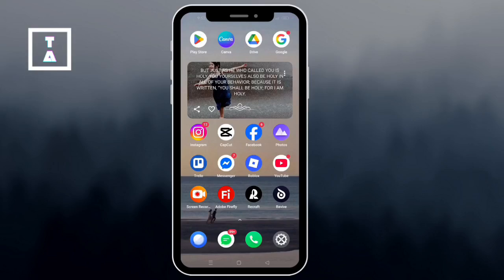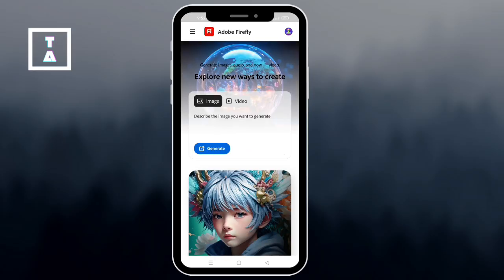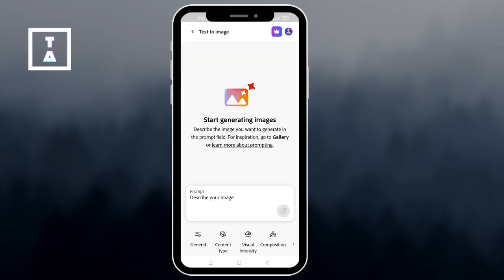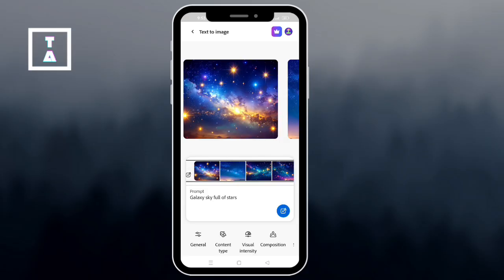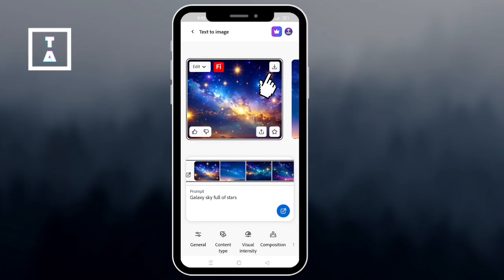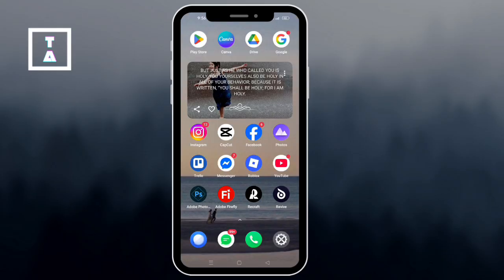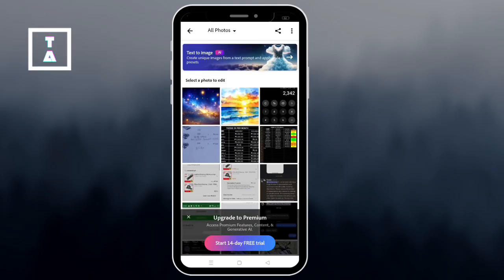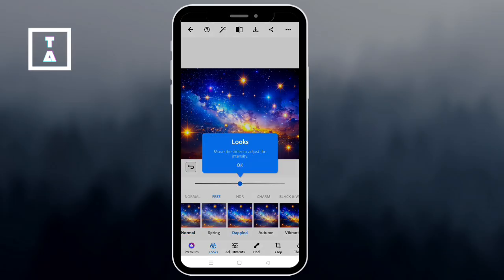How to Export and Use Firefly Designs in Photoshop in SECONDS!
Ready to unlock the full potential of your Adobe Firefly AI creations within Photoshop? This video is your ultimate guide to seamlessly exporting your stunning Firefly designs and integrating them into your Adobe Photoshop projects.

Learn the best practices for exporting various Firefly outputs – from text-to-image generations to generative fill elements. We'll walk you through the entire workflow, showing you how to import your AI art into Photoshop, maintain quality, work with layers, and efficiently use these assets to enhance your digital designs.

*   How to export designs from Adobe Firefly efficiently.
*   Best file formats for Firefly designs for Photoshop integration.
*   Seamlessly importing AI art into Adobe Photoshop.
*   Tips for working with Firefly generated layers and elements.
*   Integrating AI design into your existing creative workflows.
*   Practical examples of using Firefly assets in Photoshop projects.

Whether you're a graphic designer, digital artist, or just love exploring generative AI, this tutorial will help you bridge the gap between AI creativity and professional photo editing. Combine the magic of Firefly with Photoshop's robust tools to elevate your creative process!